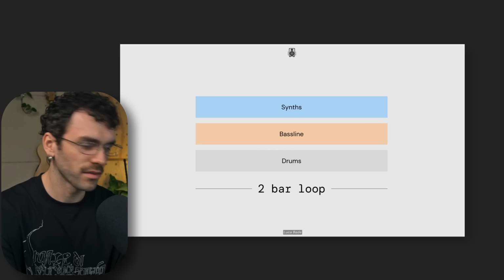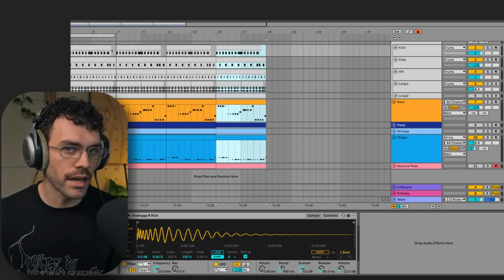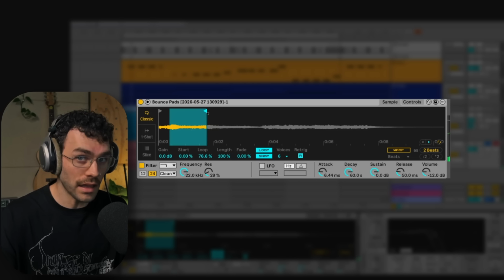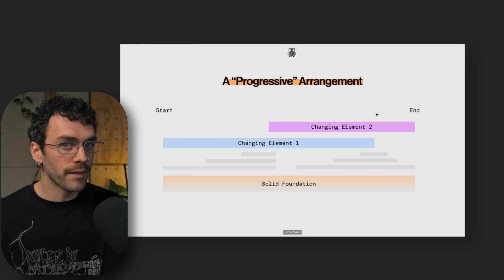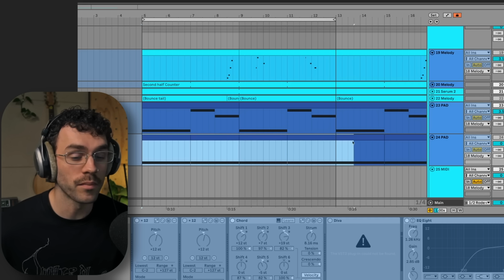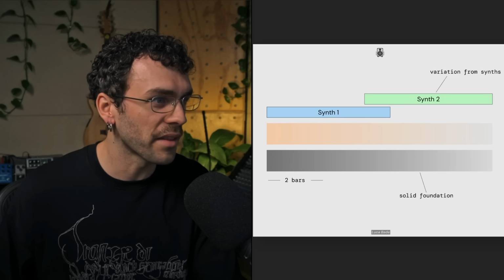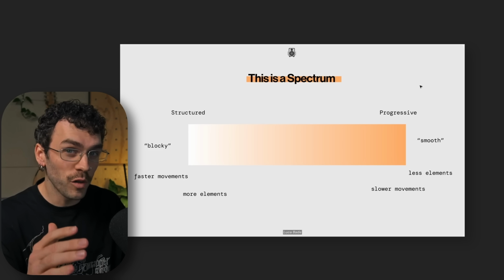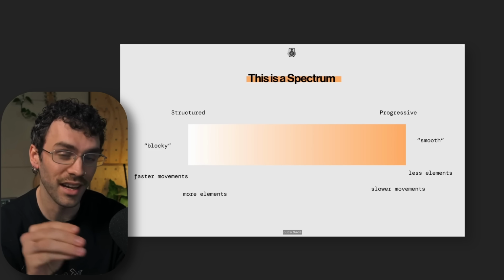This feels wrong but it's why your music sounds repetitive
0:00 Hello
0:38 What makes a track feel loopy?
4:18 What can we learn from this?
4:26 Take-away #1
7:13 Take-away #2